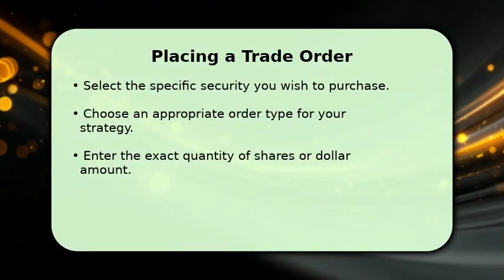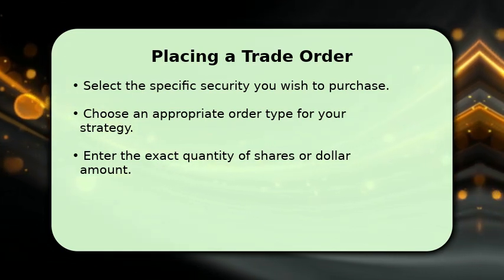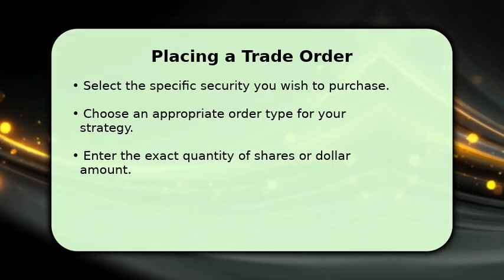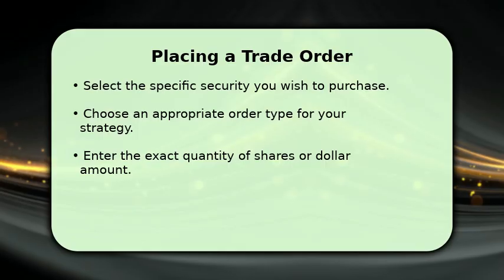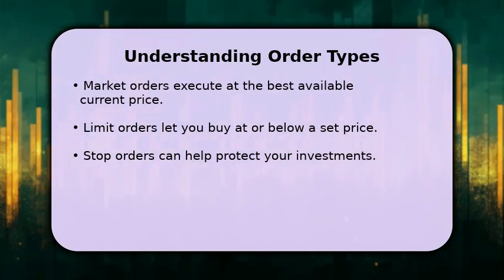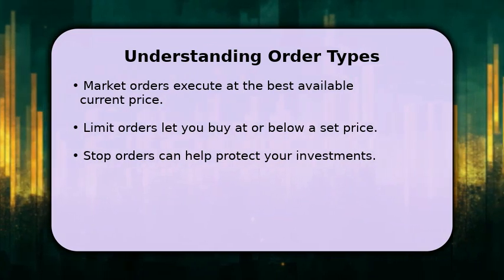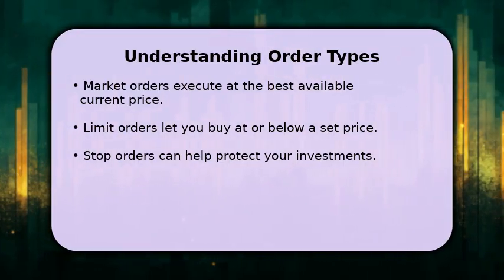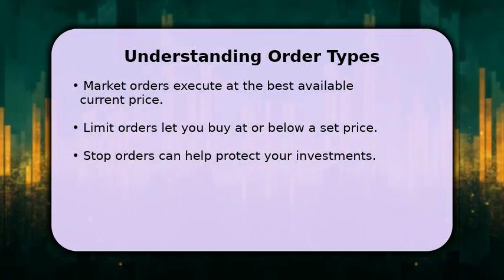How to Buy on E🇺 App - Full Guide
▸ (f) In this video, we will walk you through the step-by-step process of buying stocks and other securities using the E🇺 app. From creating an account to placing a trade, we will cover everything you need to know. Whether you're a beginner or an experienced investor, this guide is for you.